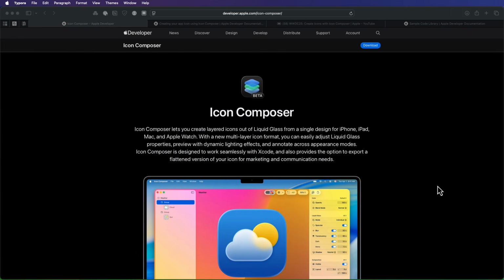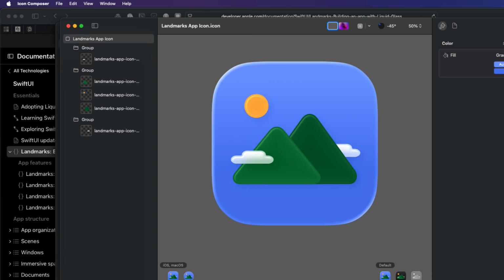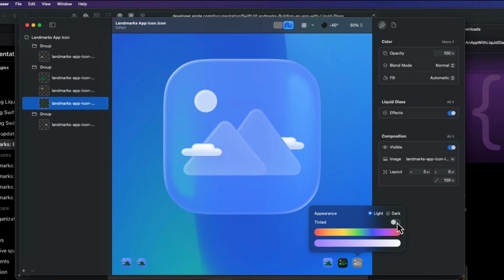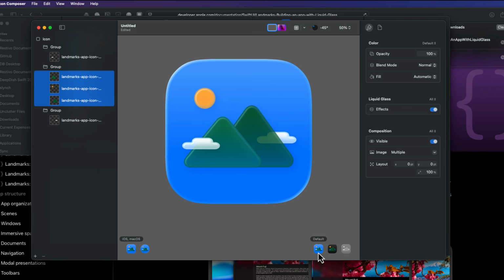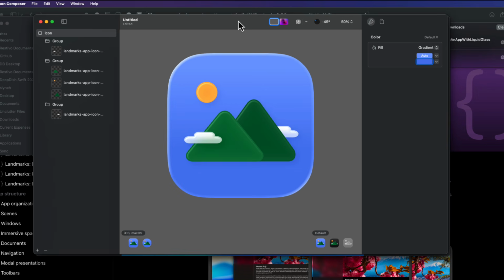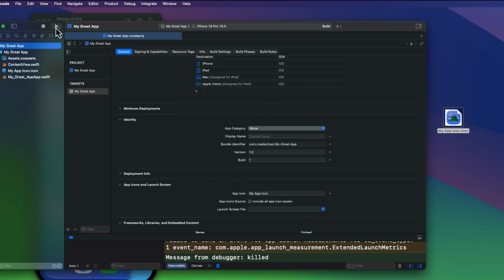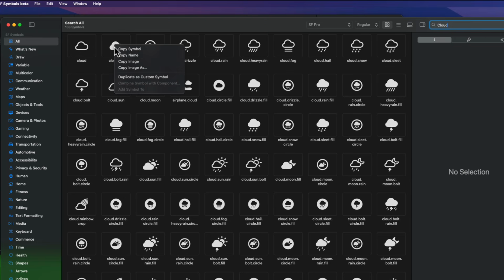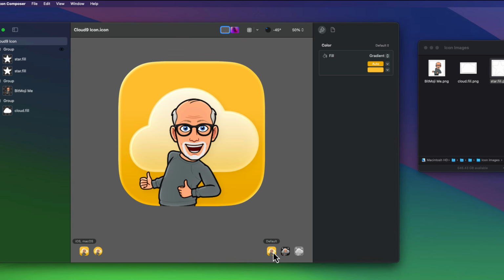Mastering Icon Composer Create Stunning App Icons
Apple’s new Icon Composer, introduced at WWDC25, is a powerful tool for creating layered, liquid-glass icons for iPhone, Mac, Apple Watch, and more—and it’s already bundled inside Xcode 26.

In this video, I’ll walk you through everything you need to know to get started. You’ll learn:
• How to launch Icon Composer (no extra download required)
• How to explore and recreate the Landmarks sample app icon
• How to manage groups, layers, lighting, and preview modes
•How to integrate your custom icons directly into your Xcode projects
• How to use SF Symbols, or PNG assets to design icons

Whether you’re a designer or not, Icon Composer makes it easy to bring your app icons to life with depth, tinting, and platform-specific previews. Plus, I’ll share Apple’s official templates and third-party resources to help streamline your design process.

Table of Contents:
0:00  Introduction
1:50  Icon Composer Interface
8:32 Recreating Landmarks App Icon
13:36 Saving and Installing the icon in Xcode
17:04 Creating an icon from scratch

Completed Project:  None

Other References:
Stewart Lynch's YouTube Channel: